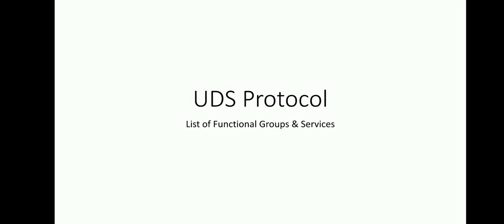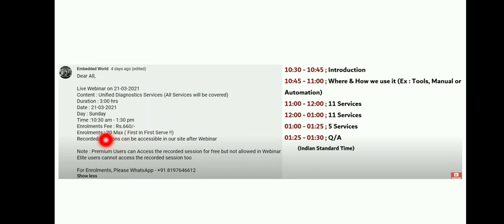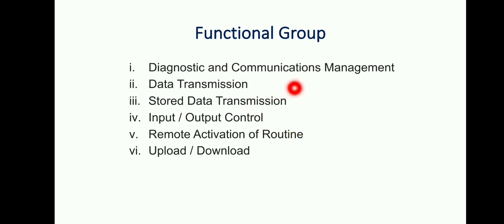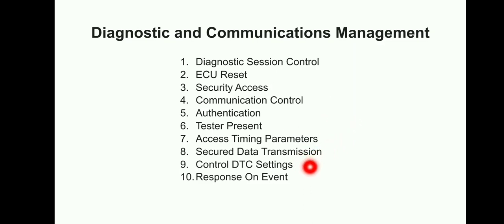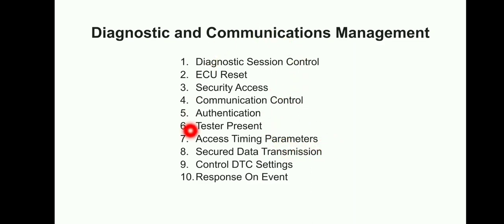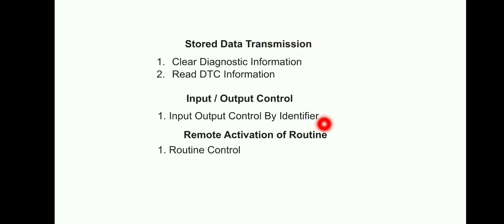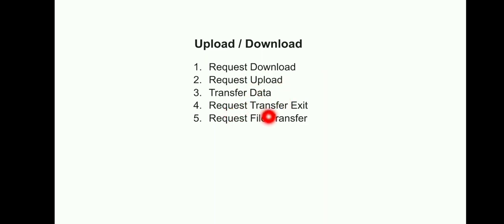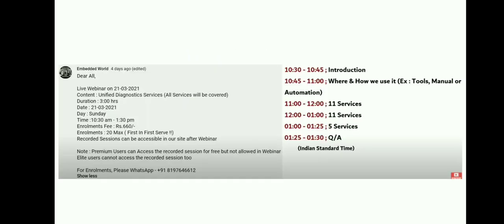UDS Protocol Functional Group & Each Service IDs | Must Watch before learn UDS | Embedded World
Embedded World